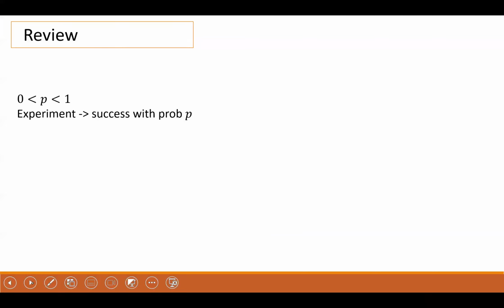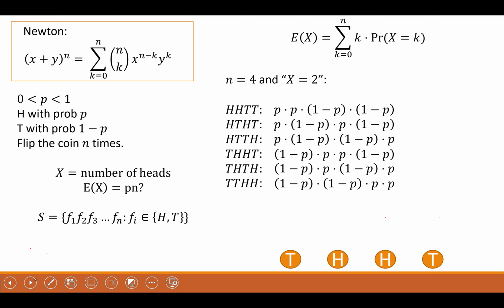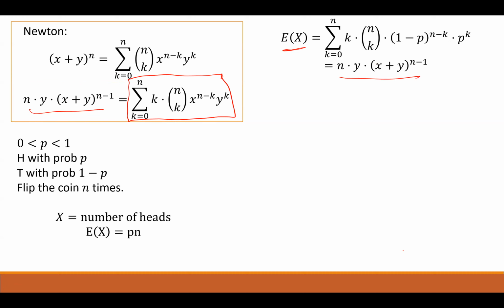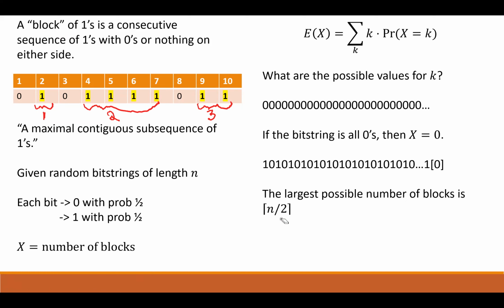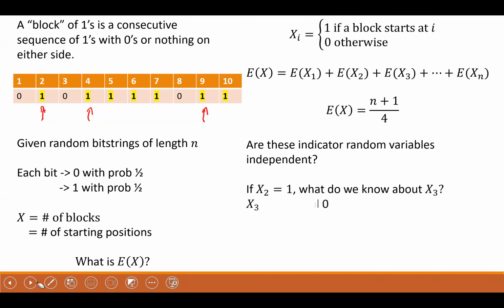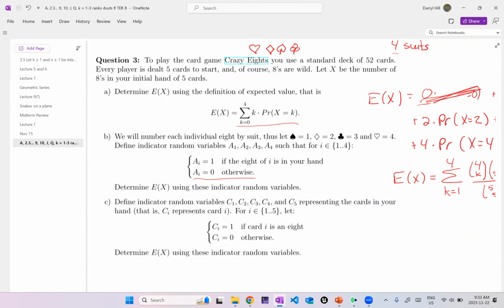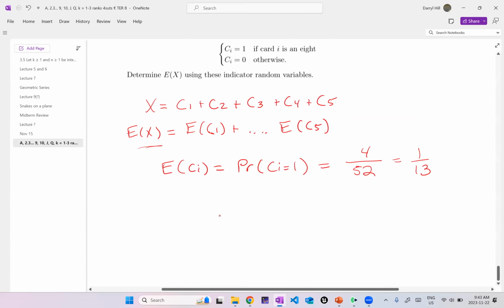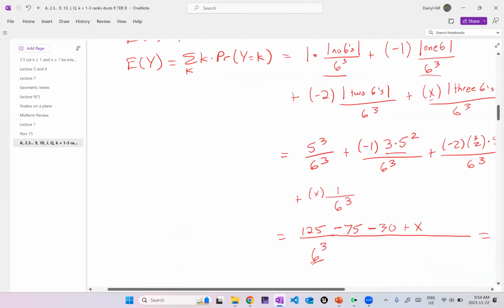COMP2804B Wednesday Nov 22 / 23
Indicator random variables.